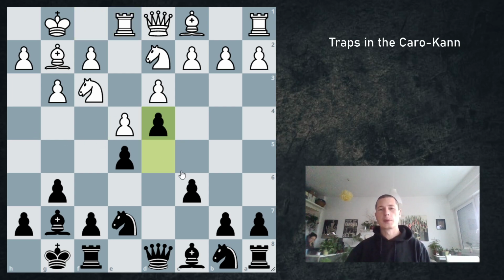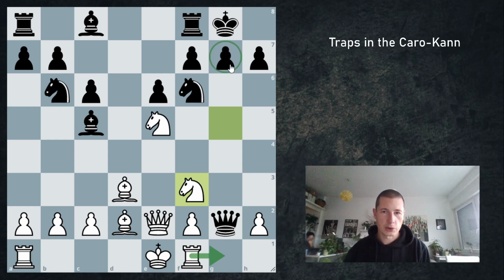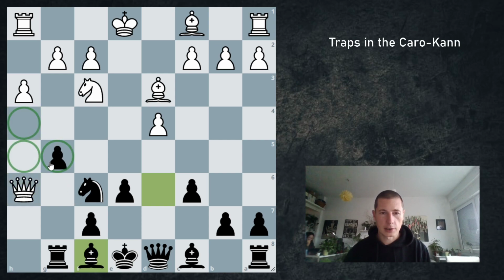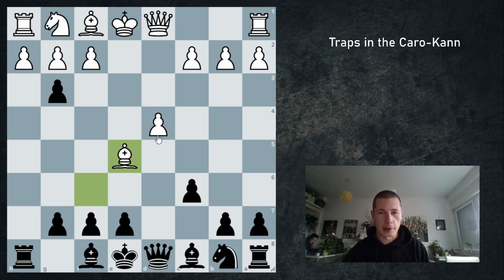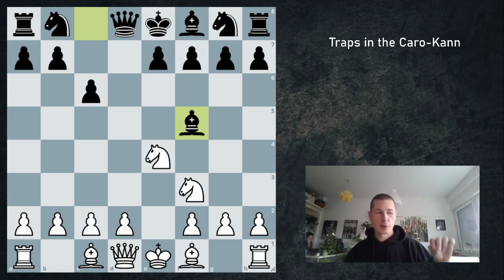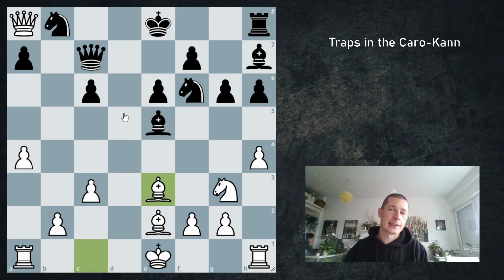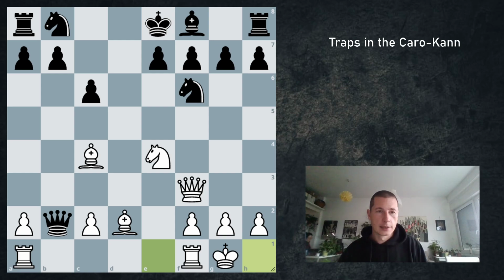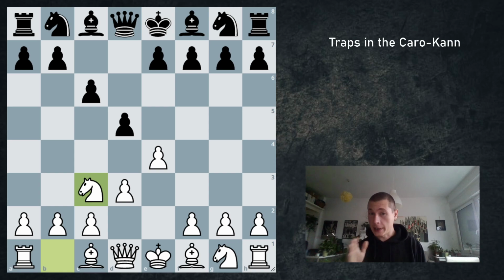13 Caro-Kann Defense Traps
13 Traps in the Caro-Kann Defense most of which very strong players and even Grandmasters have fallen for and which could win you games straight out of the opening.

00:00 Intro
00:45 Korchnoi's f6 trap (V: Breyer)
04:26 Karpov's poisoned pawn trap (V: Karpov)
08:14 The mad Rg8 trap (V: Karpov)
13:10 The Deep Blue trap (V: Karpov)
16:19 The Karpov h6 trap (V: Karpov)
17:58 The Nd6# trap (V: Karpov, Two Knights)
19:47 Queen for Queen trap (V: Classical)
23:45 The Fantasy trap (V: Fantasy)
28:09 The Bf5 trap (V: Two Knights)
36:35 The Na6 trap (V: Two Knights)
38:58 Two Knights pawn sac trap (V: Two Knights)
41:57 The light square trap (V: Exchange?)
45:45 The Breyer trap (V: Breyer)